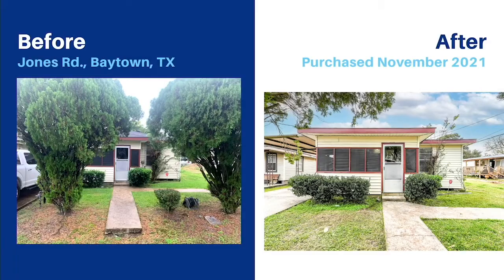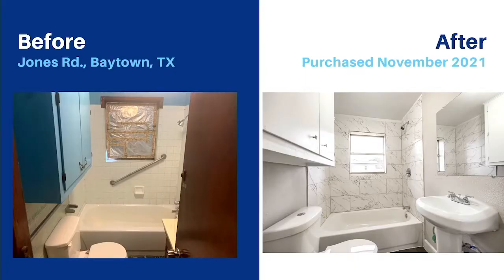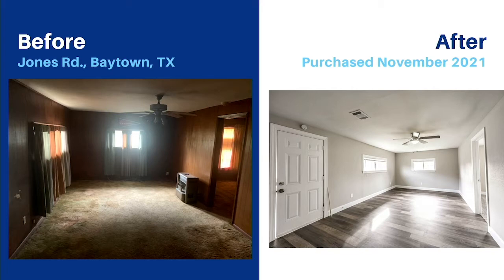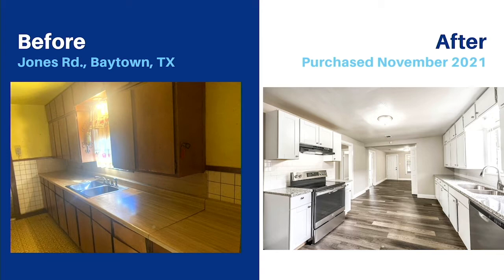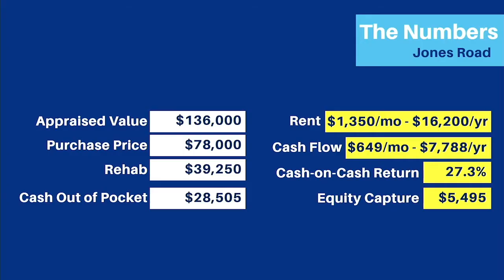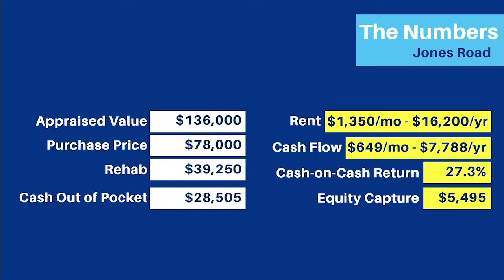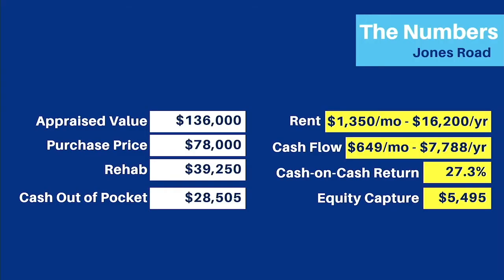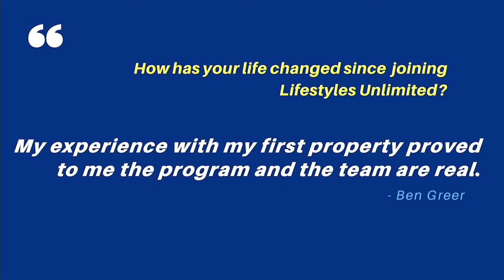Ben G. | Case Study | Single Family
The Single Family house featured in this real estate investing Case Study is Ben's FIRST rental property purchase with a Cash Flow of $649 per month, $5,495 Equity Capture, and a 27% Cash-on-Cash Return!

Ben is a Navy Veteran and Registered ER Nurse who first heard Del on the radio and joined the Lifestyles Unlimited community because he could tell the people were the real deal. Actively looking now for his second investment property, he’s excited to officially be on the road to Real Estate Retired. “My experience with my first property proved to me the program and the team are real.”

Questions???